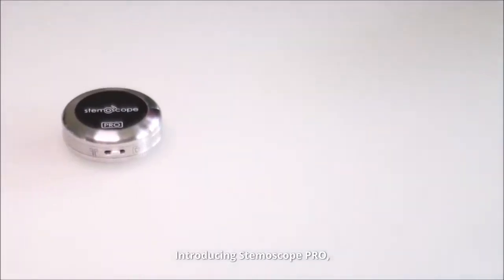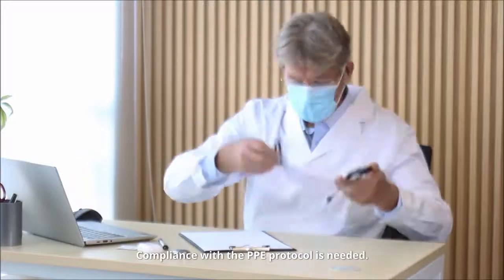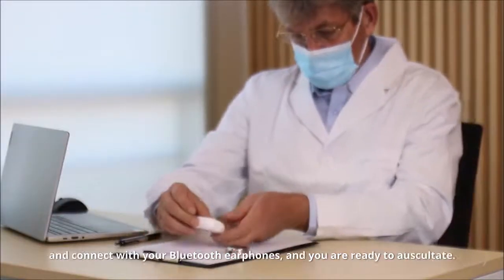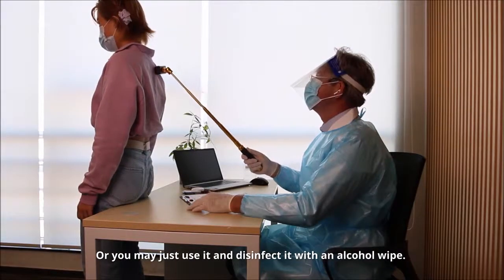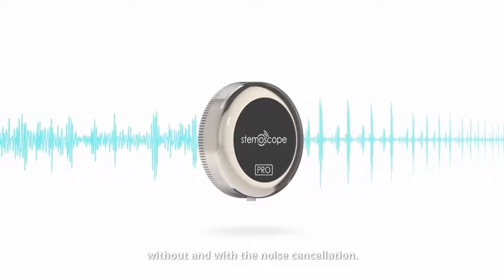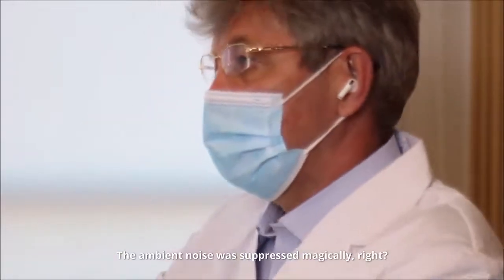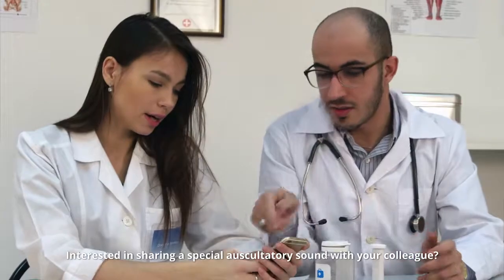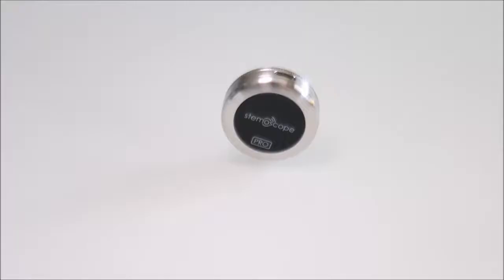Indiegogo : Stemoscope PRO, The Wireless Stethoscope For Doctor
A Tri-Wireless-Mode Noise Cancelling stethoscope lets you auscultate patients Safely and Clearly